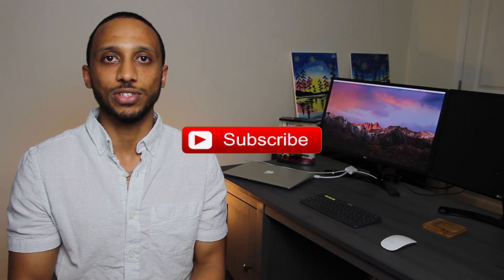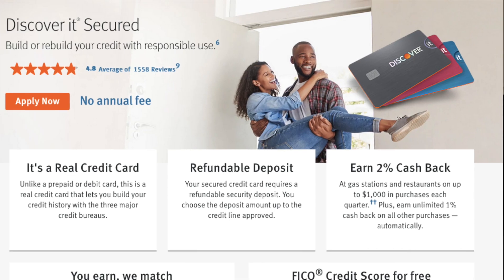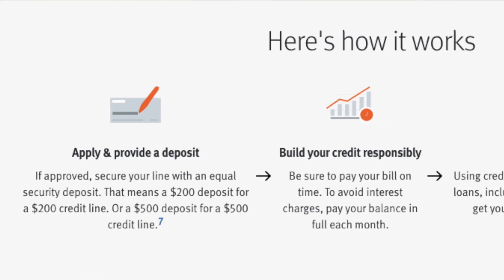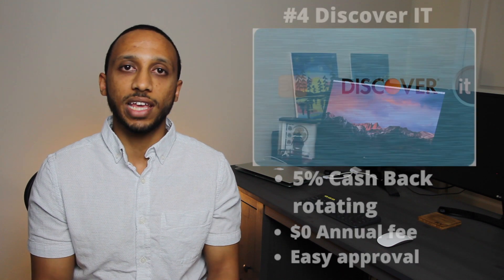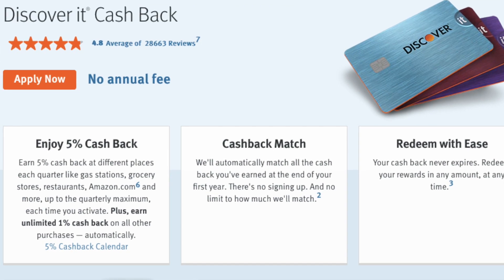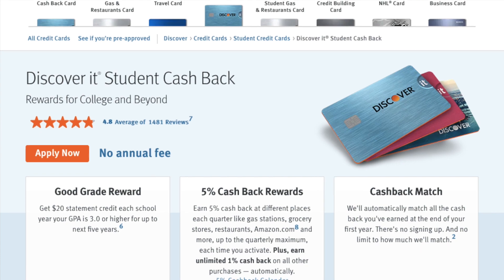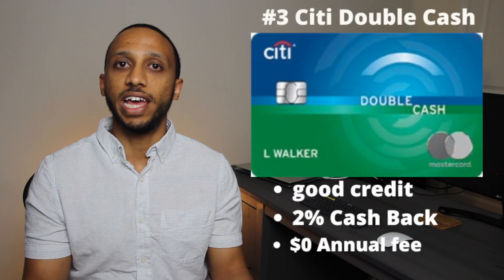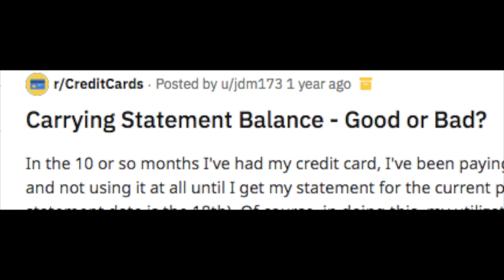Top 5 BEST Credit Cards for Beginners (2019)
In this video I will go over the top 5 best credit cards for beginners
When you are looking for credit cards for beginners you want to look for three things,
• Minimal credit history requirement
• Has cash back
All five of the beginner credit cards in this video have all the three.
The 5th best credit cards for beginners is the Discover IT Secured card
• Discover it Secured card is designed for people who are new to credit or looking to rebuild their credit,
• $200 minimum deposit
• 2% cash back at gas stations and restaurants
• Plus, earn unlimited 1% cash back on all other purchases.
•  Promotional offer to match (i.e., double) the cash back rewards that you earn the first year your account is open
• 0% foreign transaction fee
The 4th best credit card for beginner is Discover IT /Student (No credit history Required)
• Earn 5% cash back at different places each quarter like gas stations, grocery stores, restaurants, Amazon.com6 and more, up to the quarterly maximum, each time you activate.
• Unlimited 1% cash back on all other purchases
• We'll automatically match all the cash back you've earned at the end of your first year.
• $20 credit for 3.0 or higher

The 3rd best credit card for beginners is Citi® Double Cash Card
• Good credit
• Earn 2% on every purchase
• 0% for 18 months
The 2nd best credit card for beginners is Capital One Quick Silver Cash
• Good credit
• One-time $150 cash bonus after you spend $500 on purchases within 3 months
• Earn unlimited 1.5% cash back on every purchase, every day
• No Foreign Fees

• Good credit
• $200 bonus for spending $500
• 5% cash back on rotating categories
• 1% back on everything else